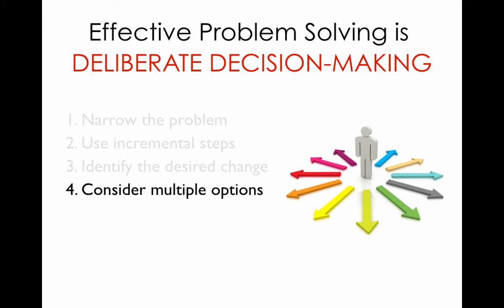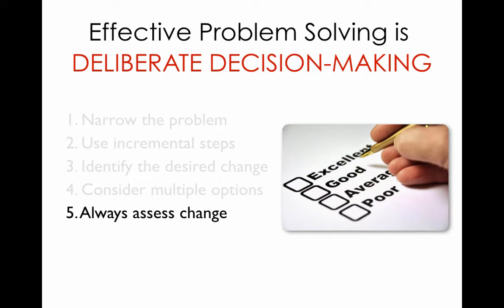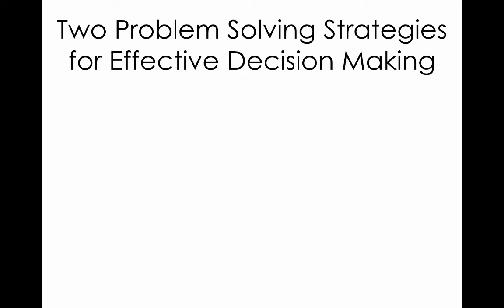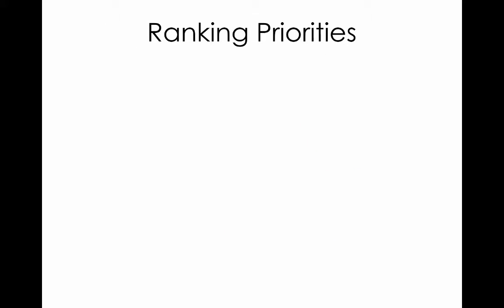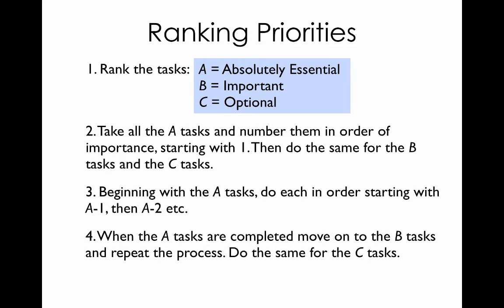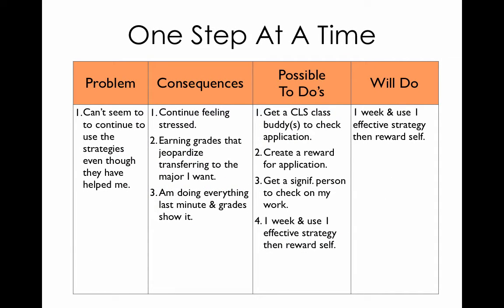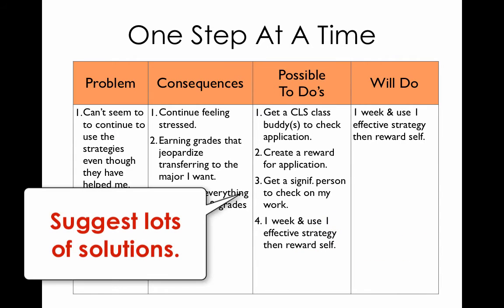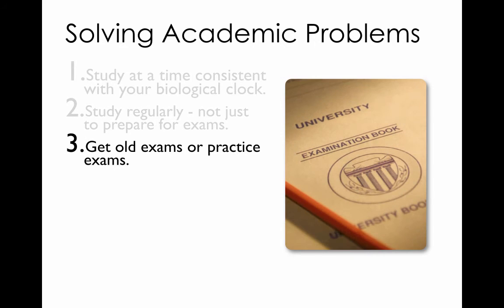Problem Solving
Table of Contents:

02:13 - Ranking Priorities
04:53 - Double-click to edit
04:59 - Marker